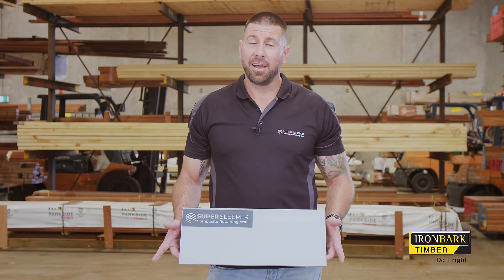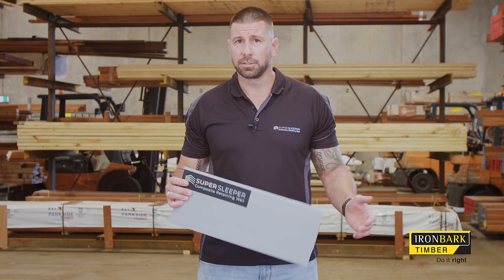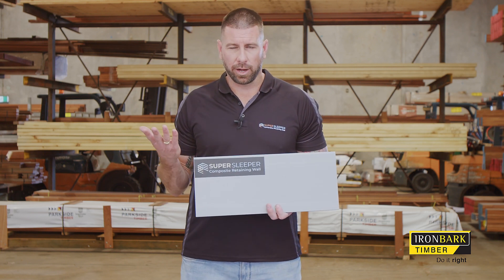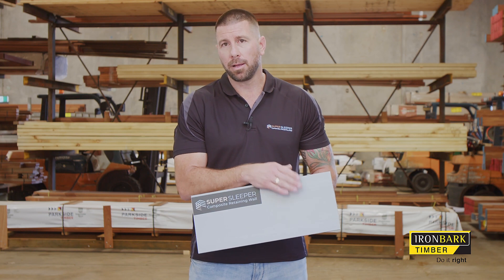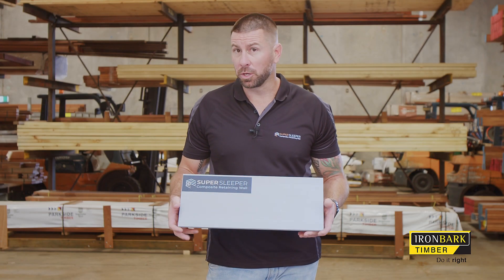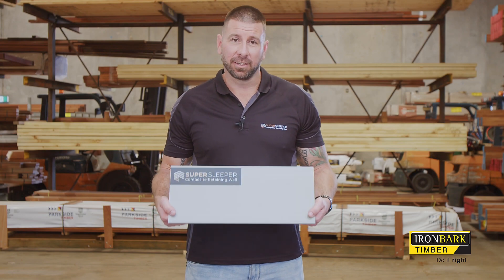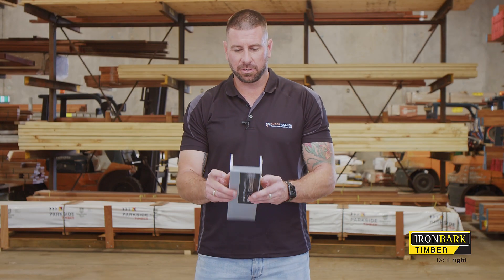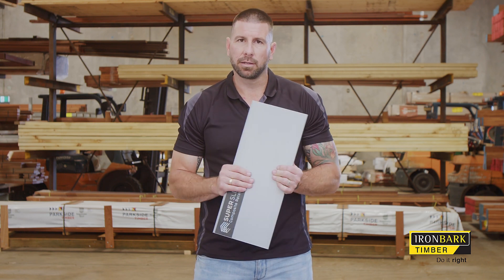SuperSleeper Q&A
We spoke with Dan from SuperSleeper about their revolutionary composite sleeper system and how it stacks up to traditional retaining wall materials.